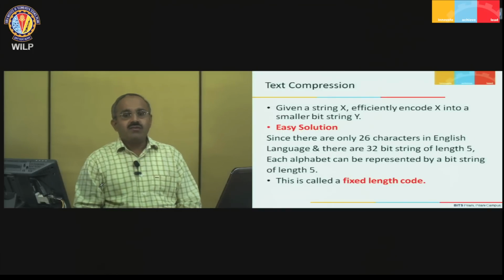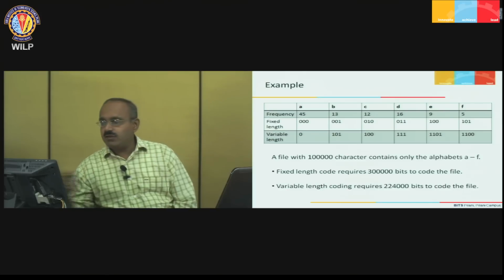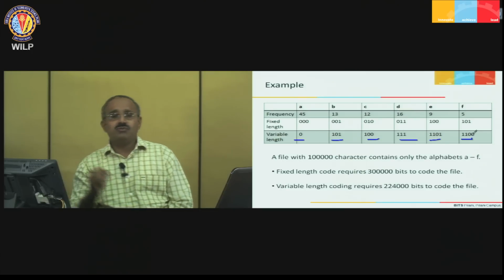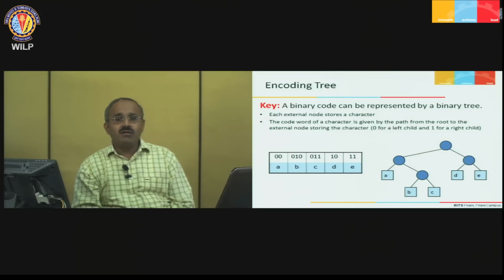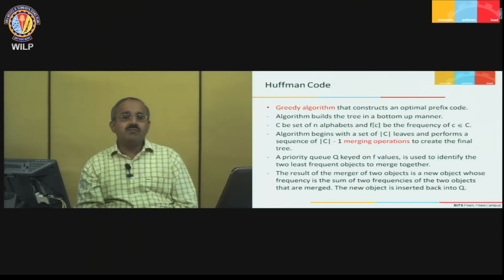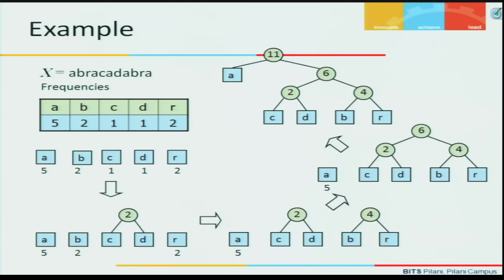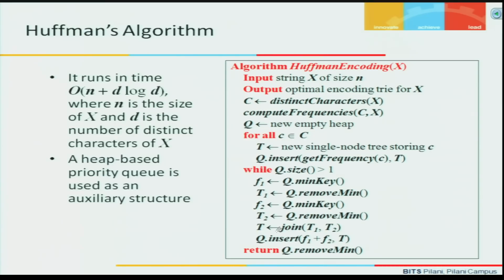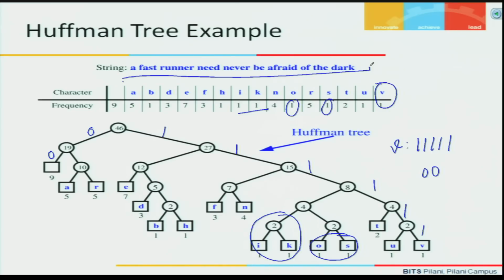DSA_RL_6.2